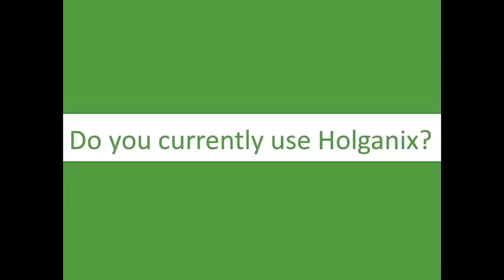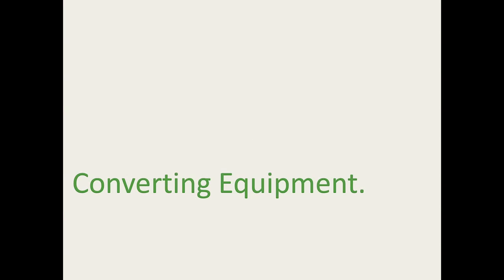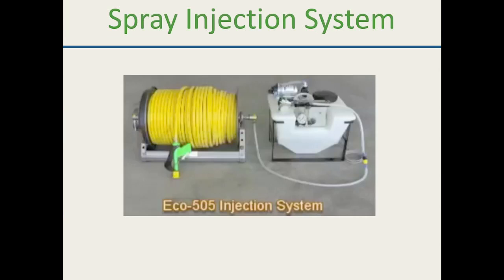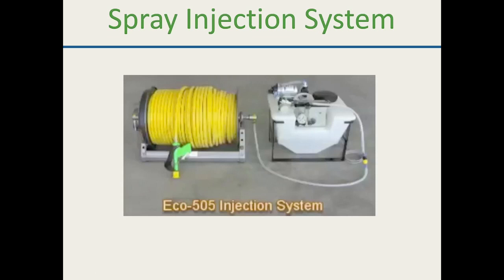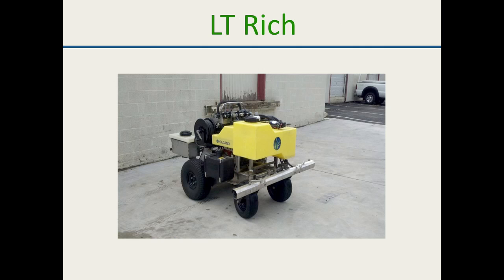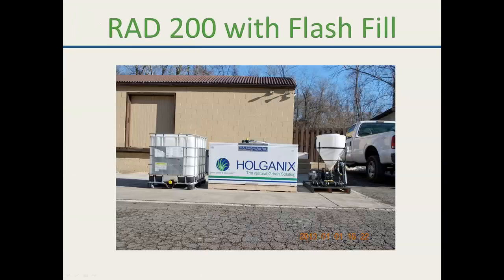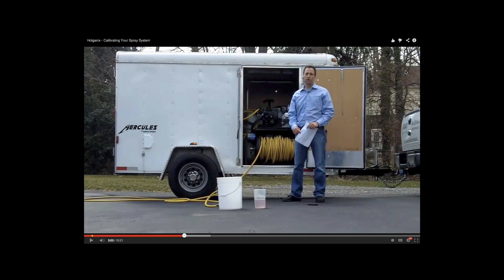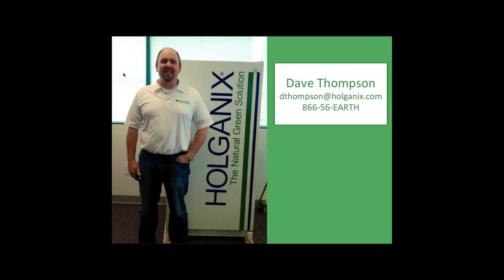Holganix Webinar - Equipment and Calibration 101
Now that you are apart of the Holganix community, let's talk equipment. Join Holganix COO, Dave Thompson as he walks through the Holganix RAD system and other equipment you may be using with Holganix.